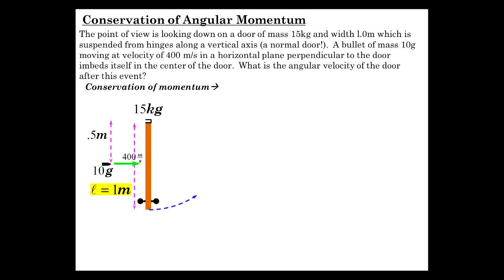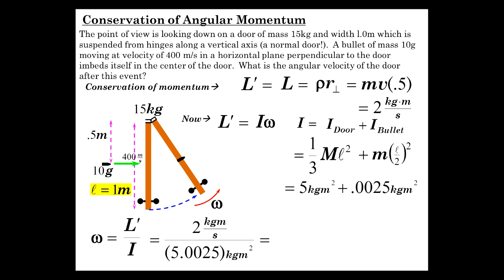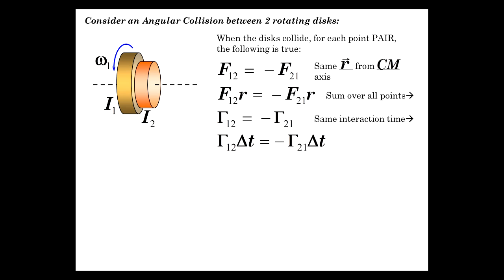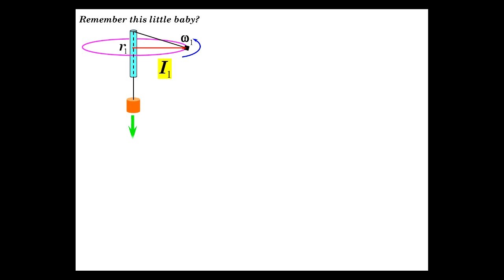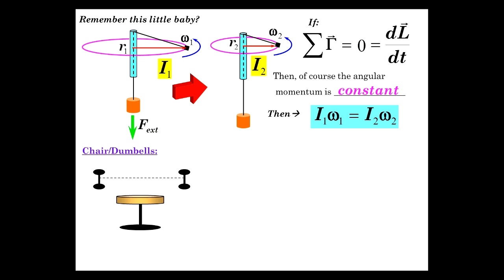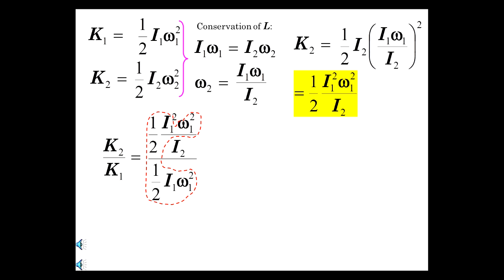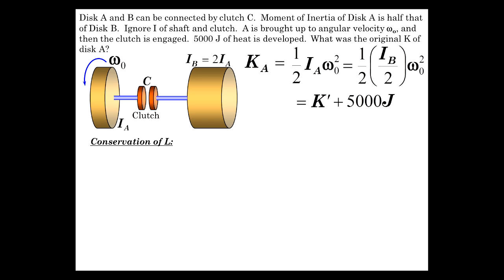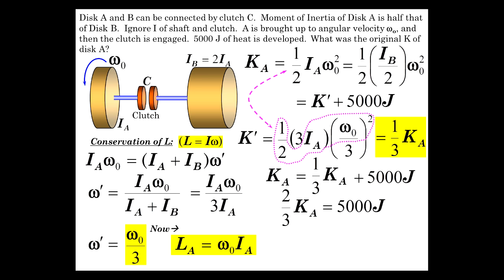Rotation Dynamics Part 7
Conservation of Angular Momentum examples and scenarios